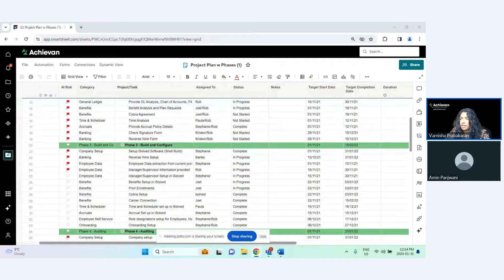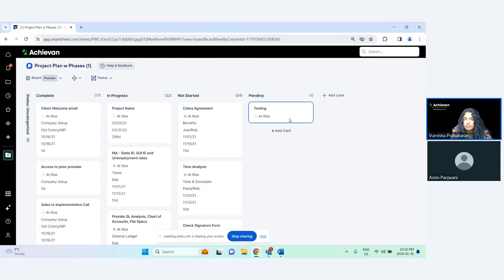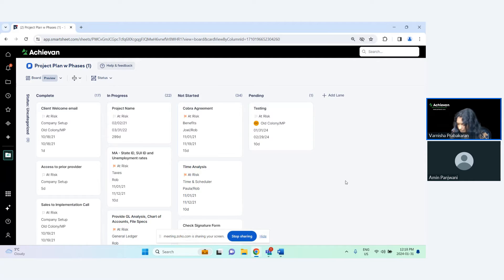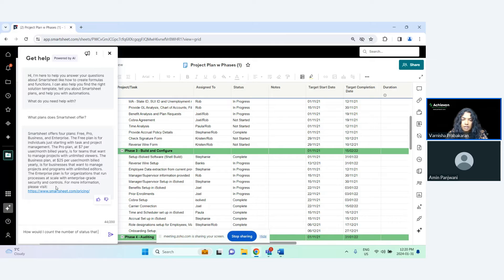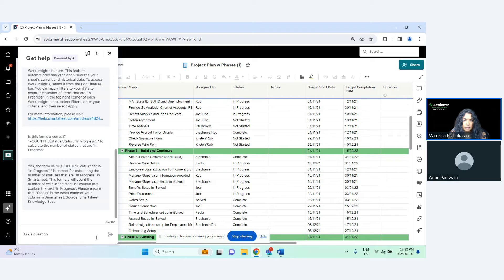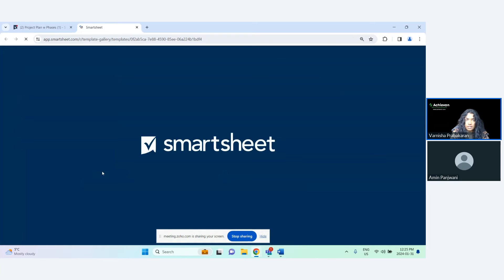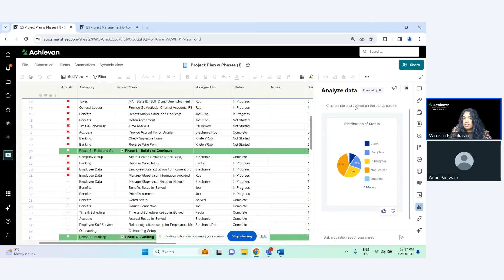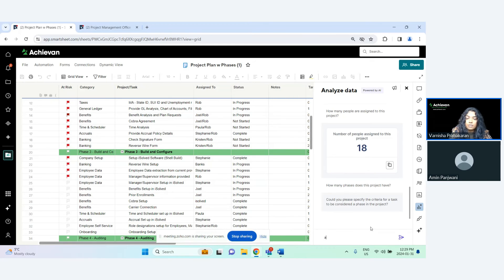Smartsheet Free Training: How to utilize New Board View, Get Help, Analyze Data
Excited to share some new features in Smartsheet! The board view is a visual way to track and manage projects, allowing you to easily change columns and add cards. The get help skill is like a chat bot, answering your questions about Smartsheet. The analyze data feature allows you to create charts just by using words.